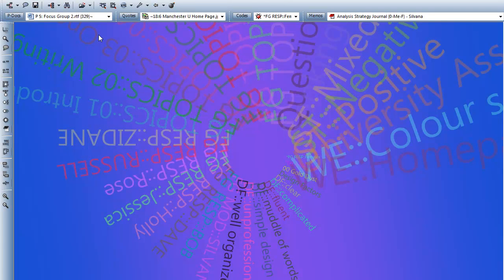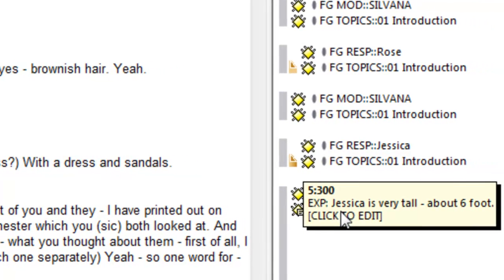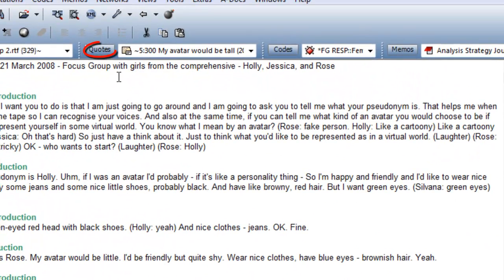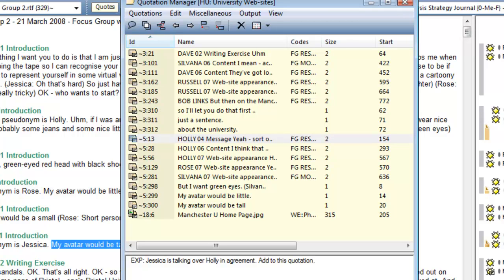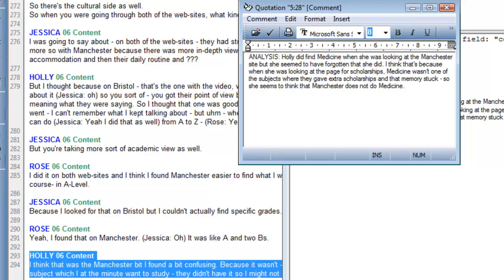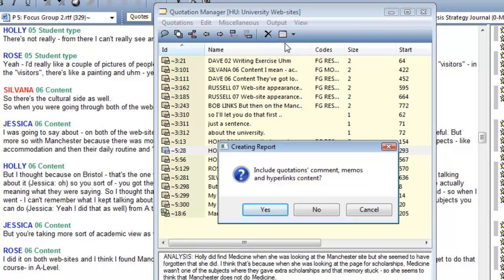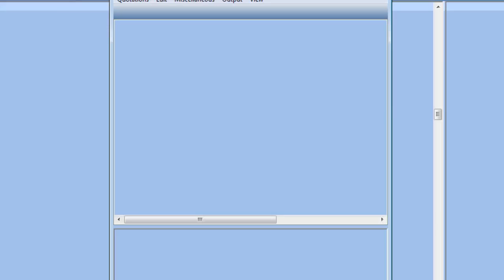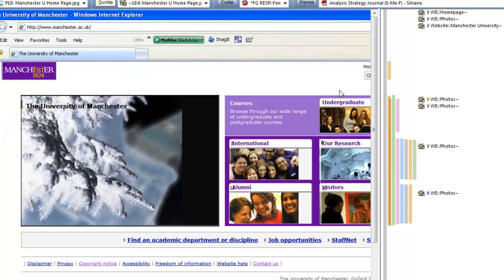Commenting on data in ATLAS.ti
Using the quotation comment feature in ATLAS.ti to annotate data